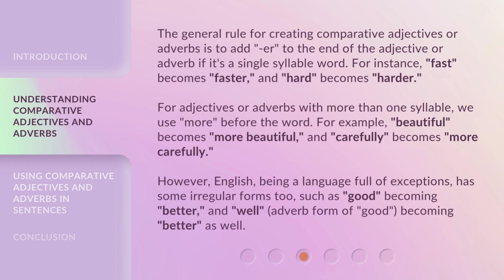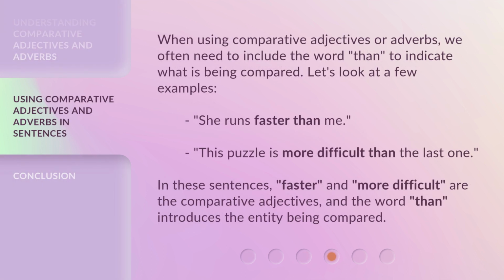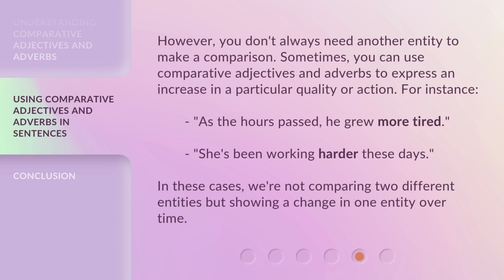The Scale of Comparison: Mastering Comparative Adjectives and Adverbs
Mastering Comparative Adjectives and Adverbs: The Scale of Comparison • Learn how to compare and contrast different people, things, or actions using comparative adjectives and adverbs. This concise and captivating video explains the rules for creating comparative adjectives and adverbs, including irregular forms, and provides examples of how to use them in sentences. By the end of this video, you'll have a firm grasp on how to use these essential tools correctly.

00:00 • Introduction - The Scale of Comparison: Mastering Comparative Adjectives and Adverbs
00:35 • Understanding Comparative Adjectives and Adverbs
01:49 • Using Comparative Adjectives and Adverbs in Sentences